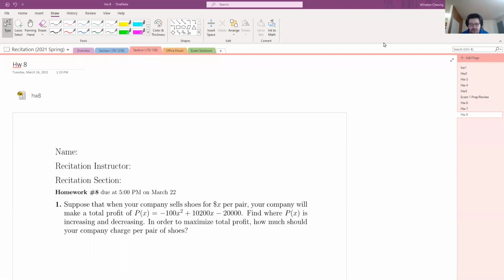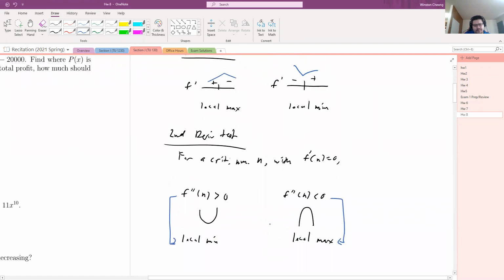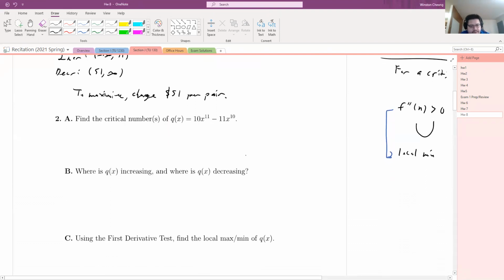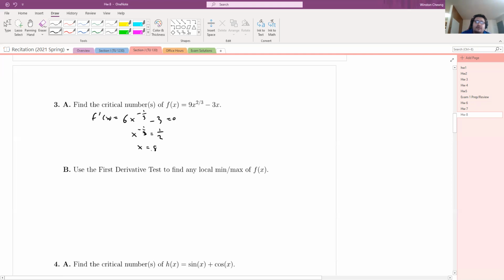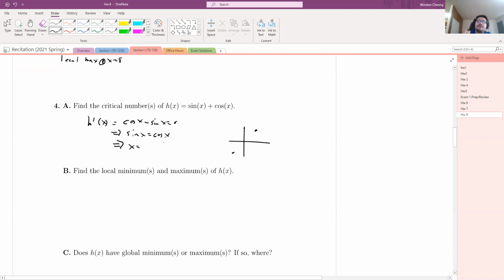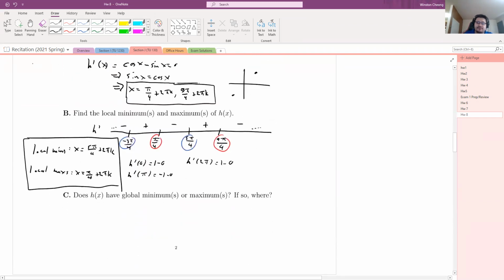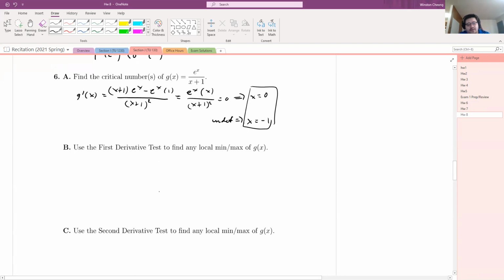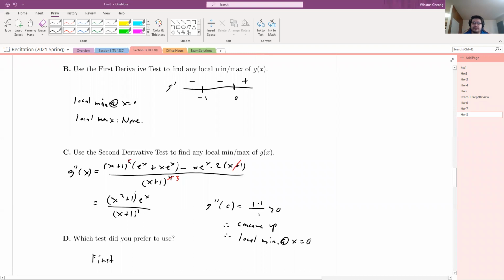Recit #15 v2 (2021/03/16 13:30)